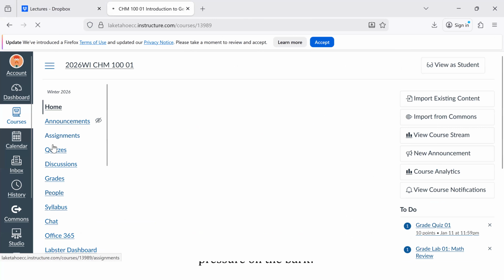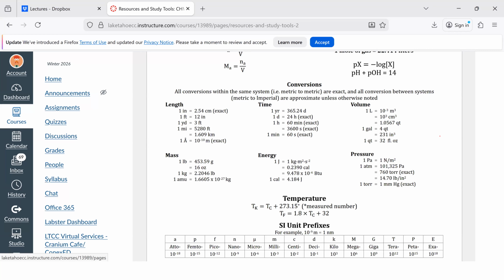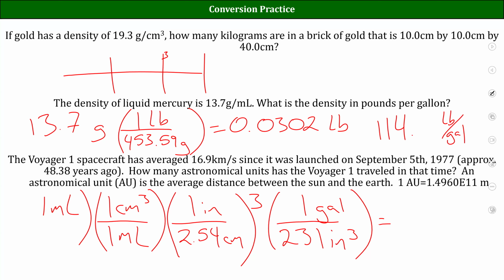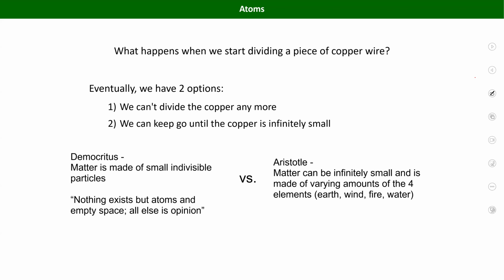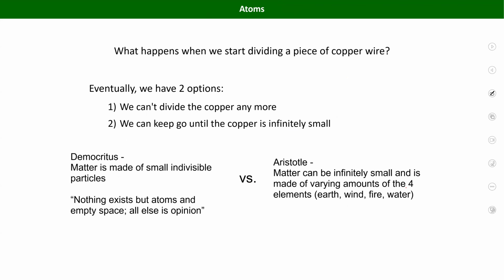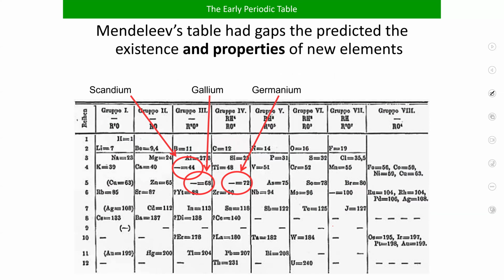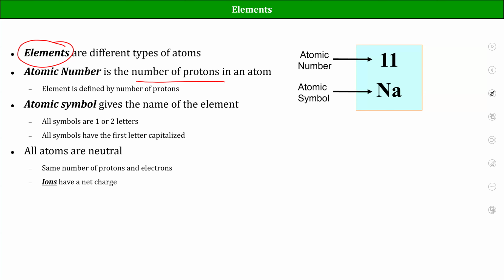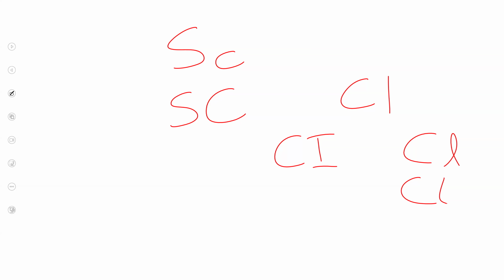Lecture 05 Atomic Theory